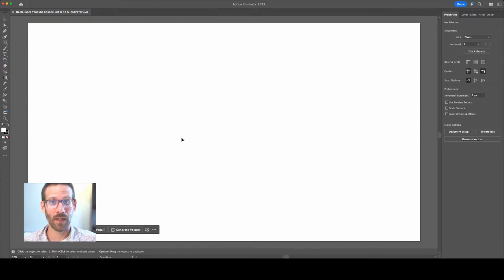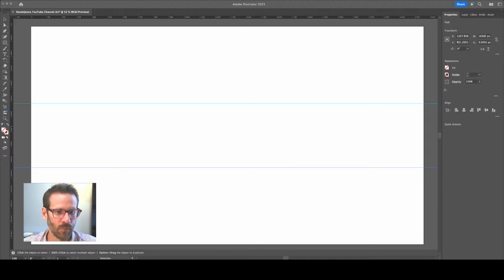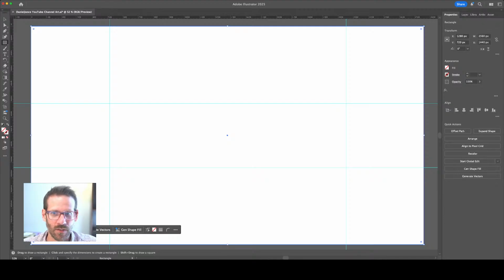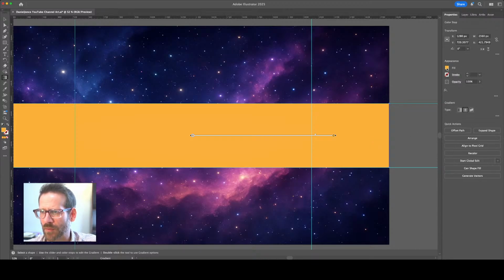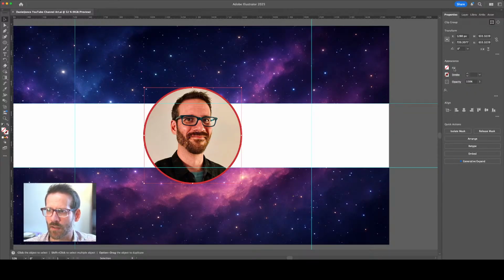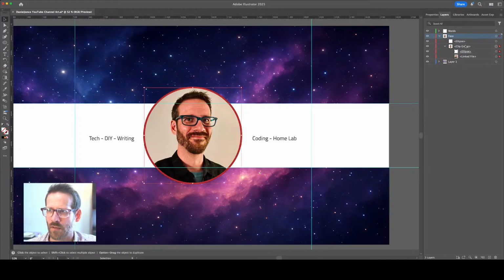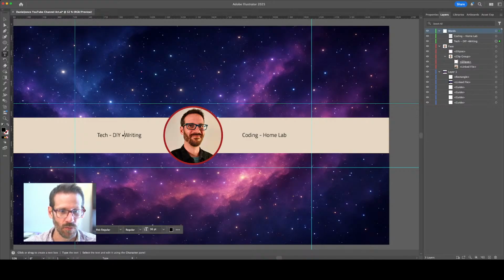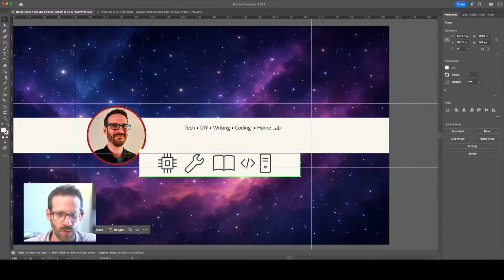Making YouTube Channel Art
Dan being Dan. Topics: Technology, DIY, writing, coding, and home lab.